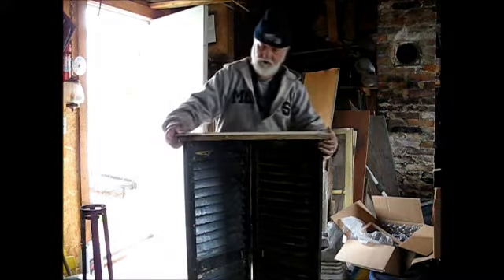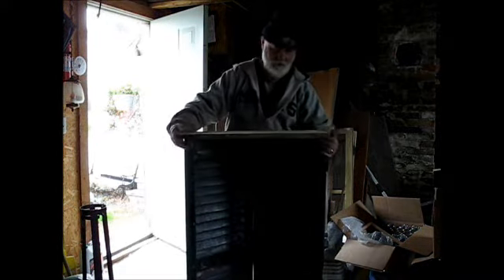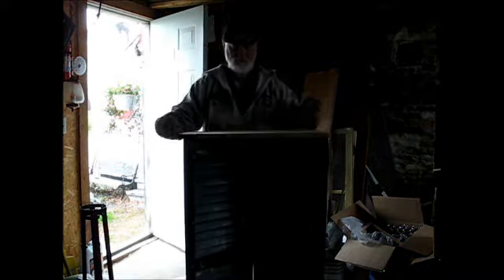Making a display rack for Trishamakader's pictures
and such..   She makes tote bags too..